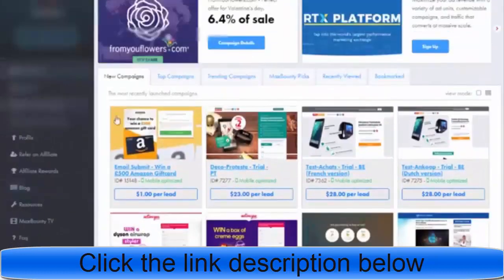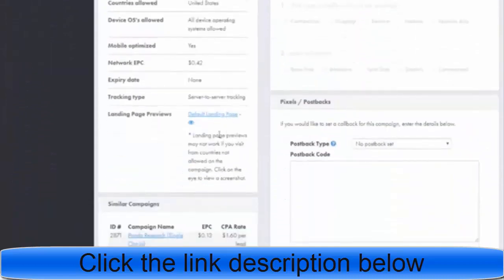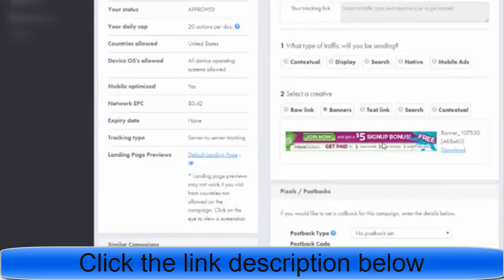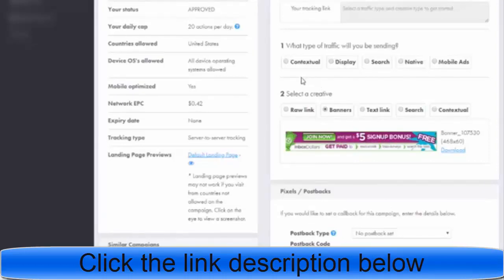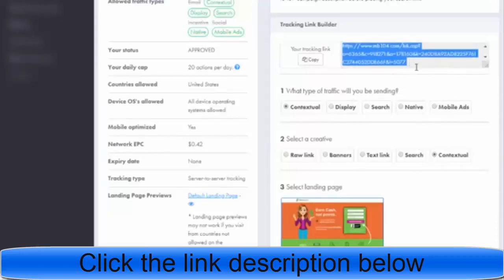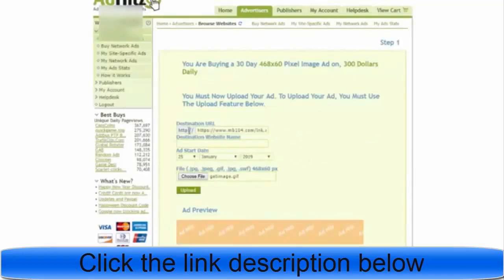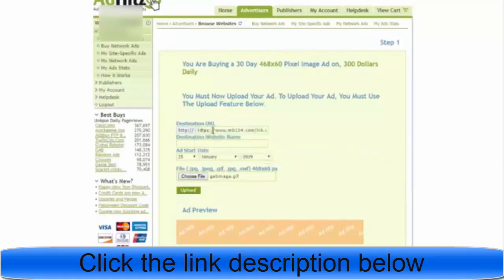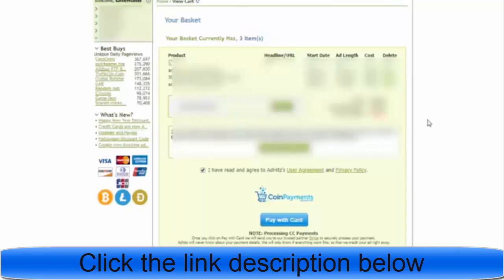Free CPA Marketing With Maxbounty - 2020 Traffic Method Revealed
Welcome to start “Free CPA Marketing With Maxbounty - 2020 Traffic  Method Revealed” video.

Make a product and get others to promote it for you. Give 50% or even 100% if it is a low-ticket upfront offer.

People are searching on Google:
maxbounty review,
maxbounty offers,
maxbounty products,
maxbounty phone number,
maxbounty hosting,
maxbounty login,
contact maxbounty,
etc.

Google and other major traffic sources don’t like when you direct link or create bridge pages so brush up on how to create compliant landing pages OR look up some competitors promoting clickbank/jvzoo products on Google or Bing. If you miss steps e.g. no privacy policy, ToS, have thin content, and so on then your accounts can be suspended which is no good. maxbounty tutorial for beginners, MaxBounty Affiliate Marketing | Training Tutorial, Max Bounty Tutorial under 10 MINUTES! (Make Money Online), How To Get Started With C. P. A . or C. P. L. Affiliate Offers The Basics For Newbies, HOW I MADE $20, 000 WITH CPA MARKETING 2018 | MAX BOUNTY | TRAFFIC SOURCE REVEALED, how to promote maxbounty cpa offer links, Maxbounty Traffic Secret, How To Make 100$ Daily with Maxbounty Step By Step On AutoPilot

People are searching on YouTube:
For More video “Free CPA Marketing With Maxbounty - 2020 Traffic  Method Revealed” like this,